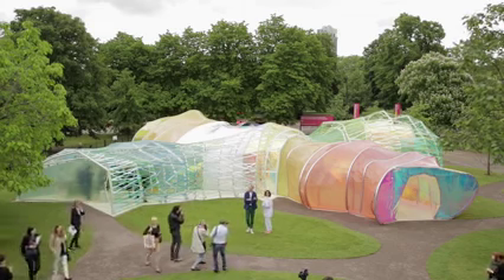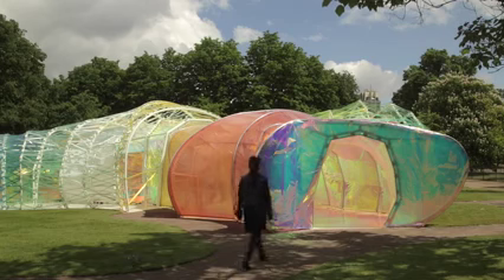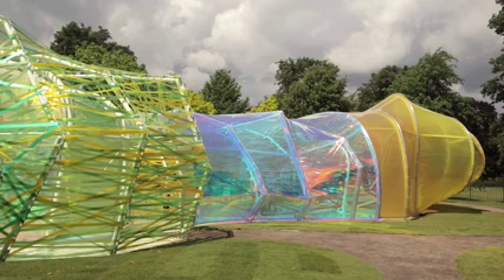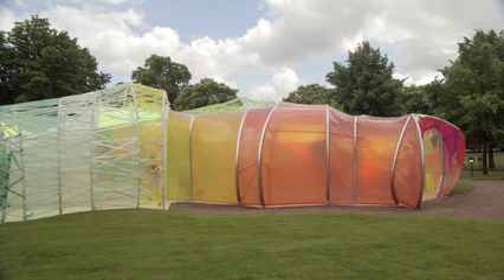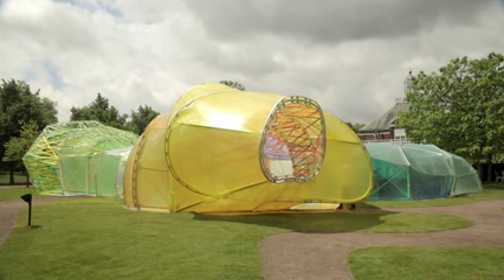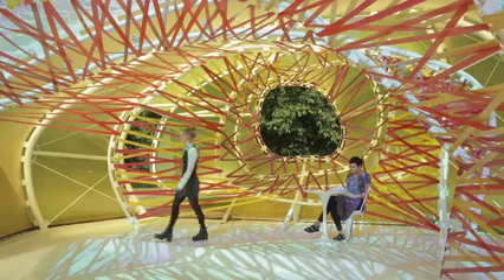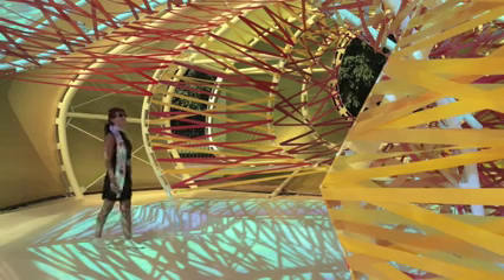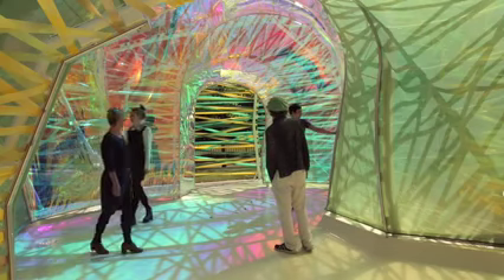Serpentine Gallery Pavilion is an experiment with plastic, says SelgasCano